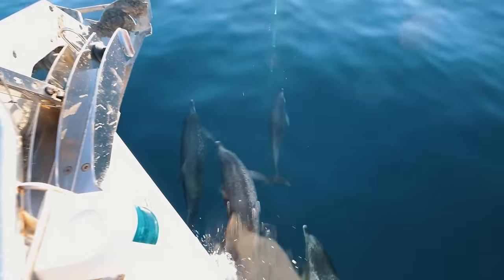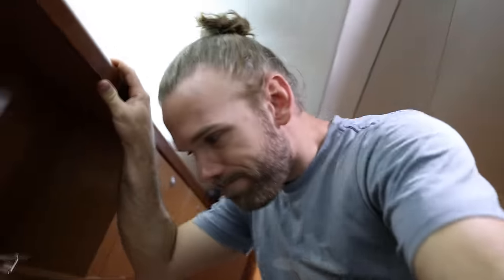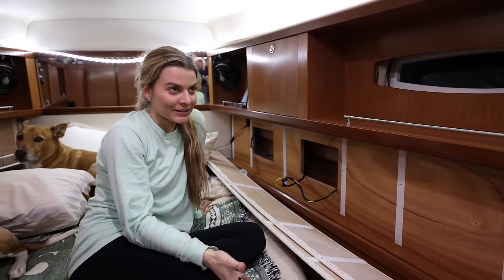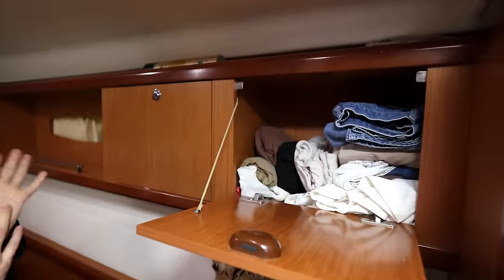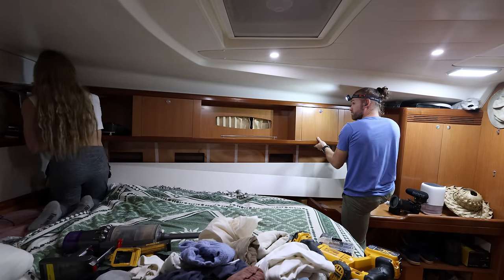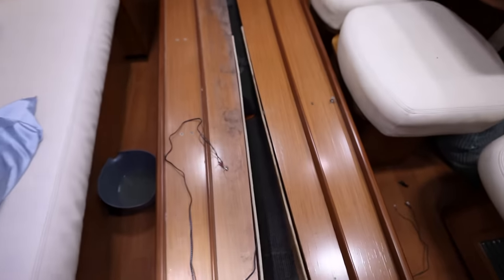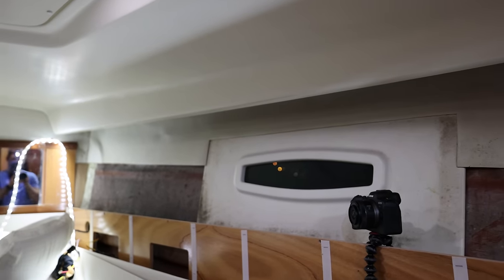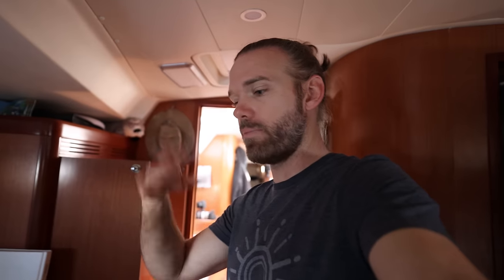Our Disgusting Secret - We Didn't Know We Were Keeping | EE 147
to get your FREE welcome kit that includes the canister, shaker, a year supply of vitamin d3k2, and 5 extra travel packs of AG1! thanks to AG1 for sponsoring today’s video!

We have a dirty secret. But the thing is, we didn't mean to even have it, let alone keep it a secret. But it's time to air out the dirty laundry, literally and figuratively. Time to take the skeletons out of the closet, so to say.

So get out your gloves, vinegar, mask and Ozone makers...

Love you all, be safe be good!
Brett Jade Dingo Penny

Come join the party!

Go follow the build!

Products we use and love:

Products we wish for 😁: